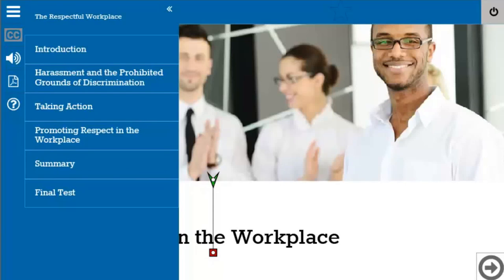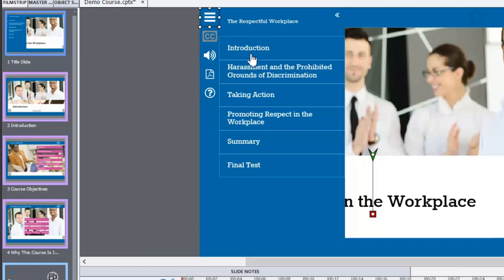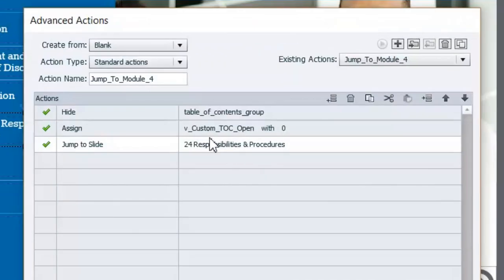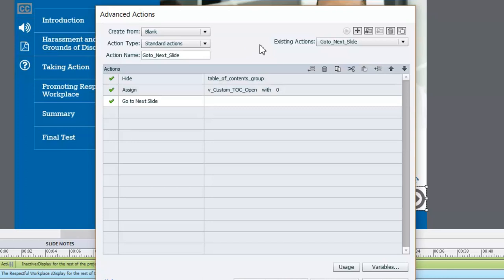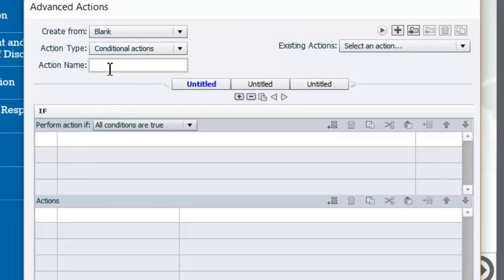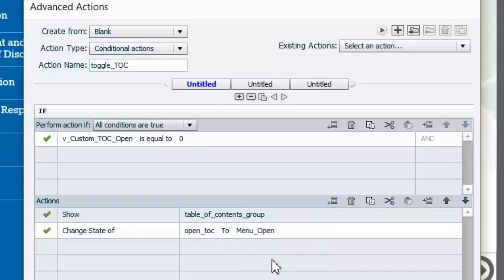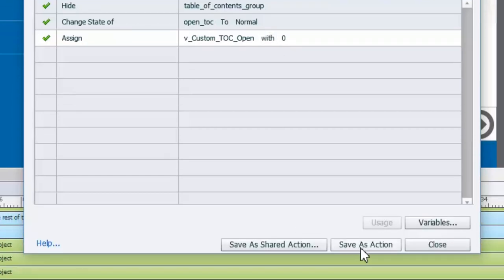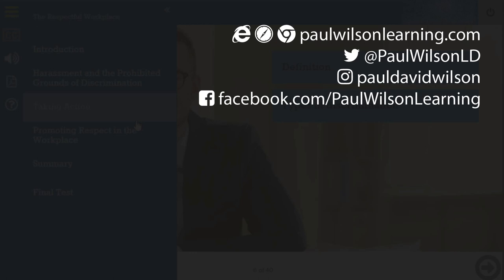How To Build Your Own Table of Contents in Adobe Captivate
In this Adobe Captivate video tutorial, I’ll show you how you can build your own pop-out table of contents menu using advanced actions and variables.